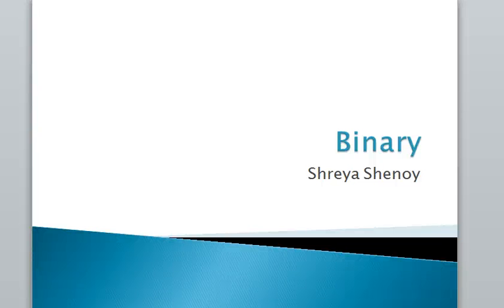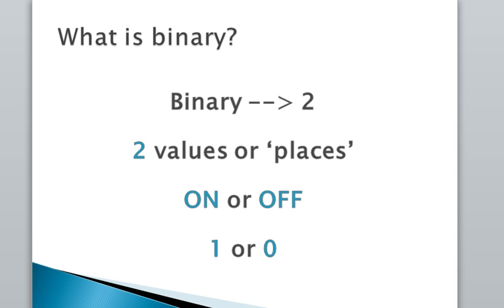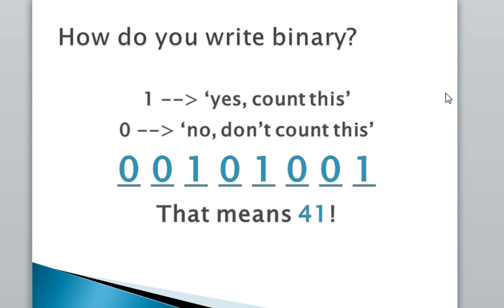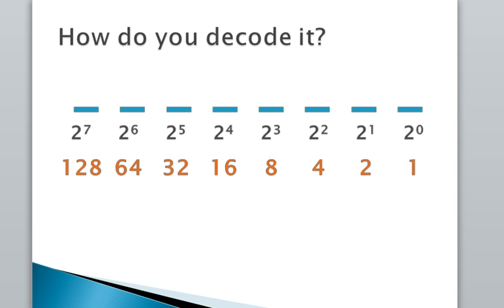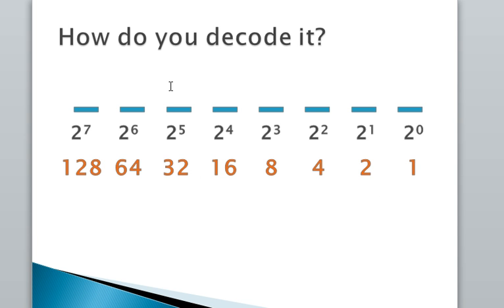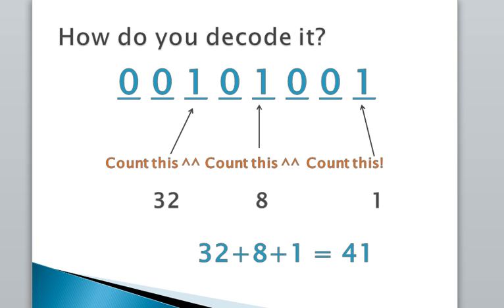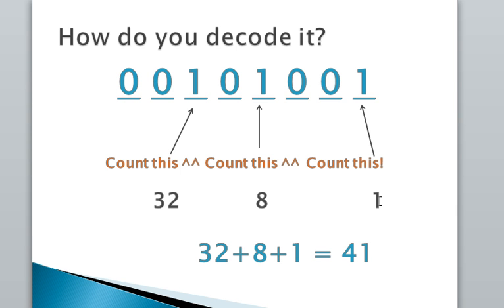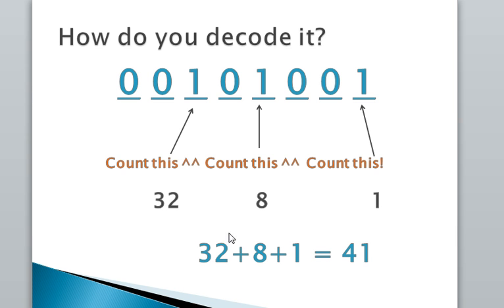Binary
First video describing binary. I promise, no more powerpoints after this!